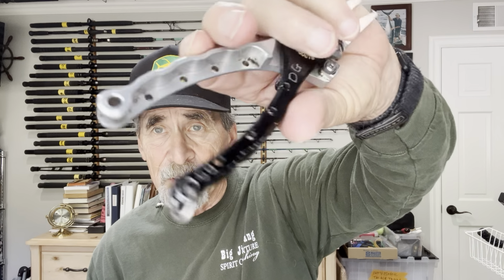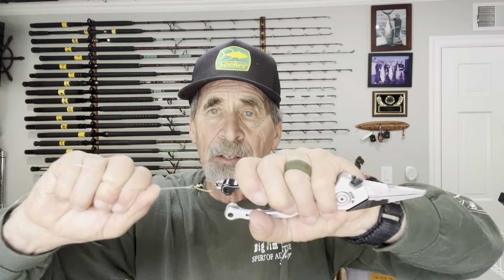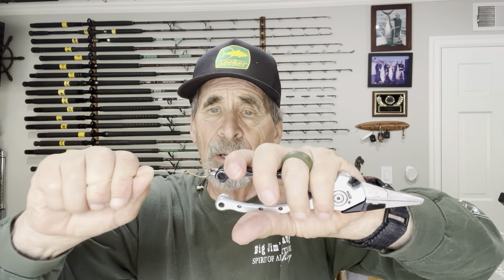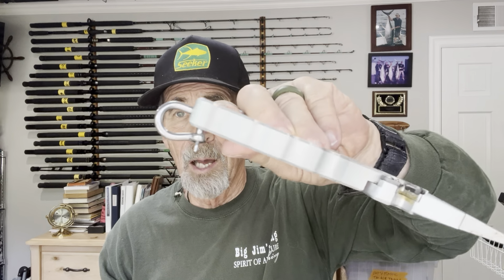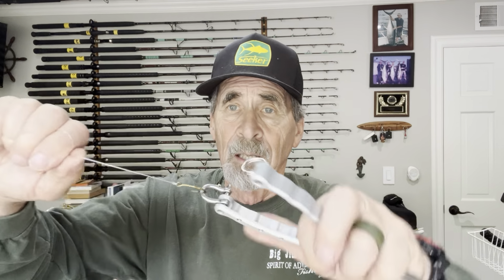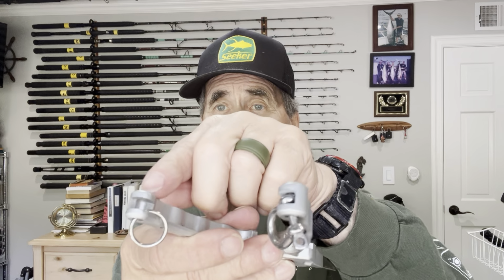Knot tightener and hook puller for your alloy pliers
Today's alloy fishing pliers are a great tool.  Here's a couple of ways that you can make this handy tool even more useful.  By adding a stainless ring or shackle to the end of the handle, you will have a handy and safe way to cinch down knots on your hooks and lures.  If you can get a pliers with the split ring tip in the jaws, it is a great tool for pulling hooks out rather than trying to twist and push them out.  Check out this video and see if these will work for you!